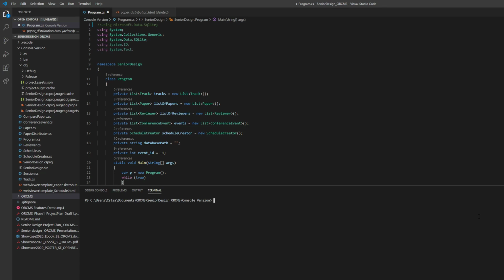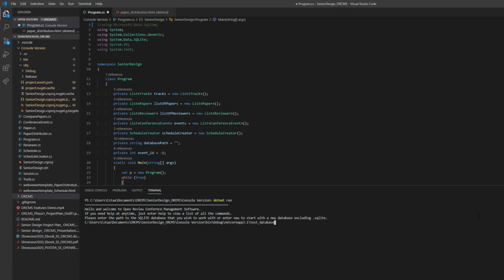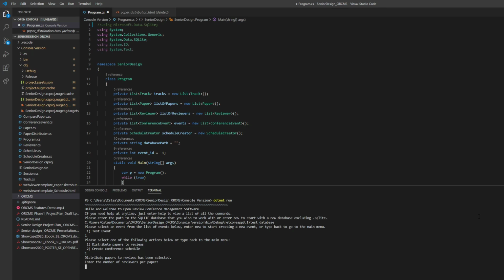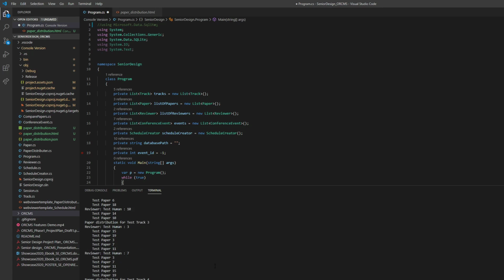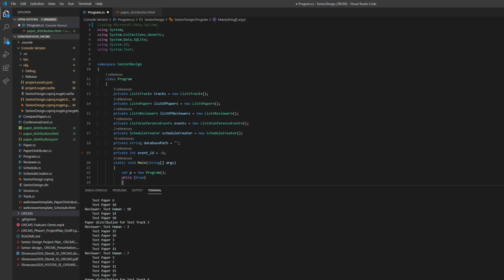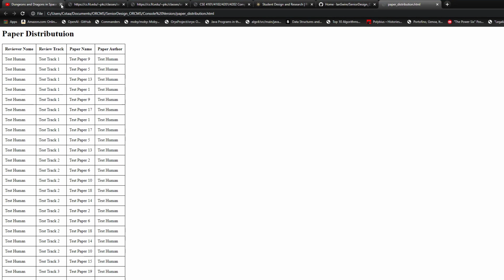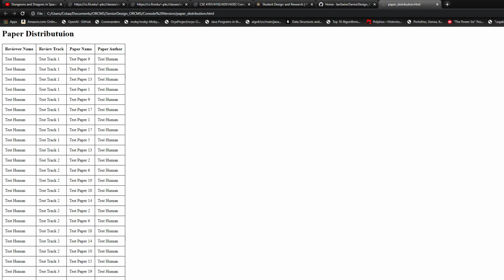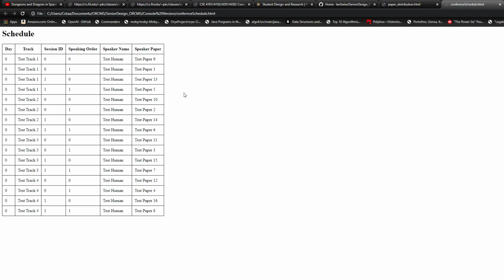ORCMS Showcase demo